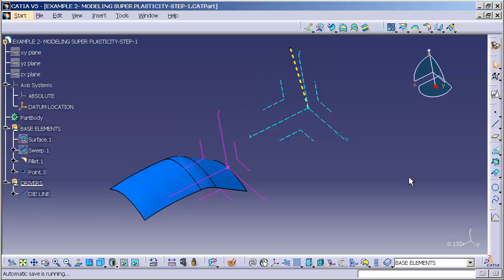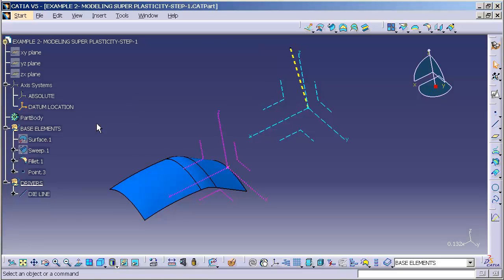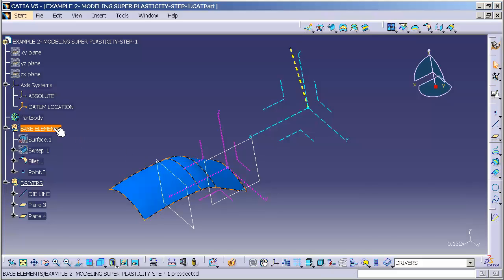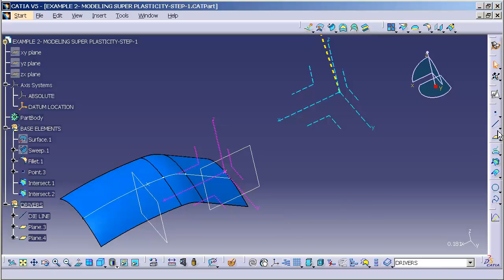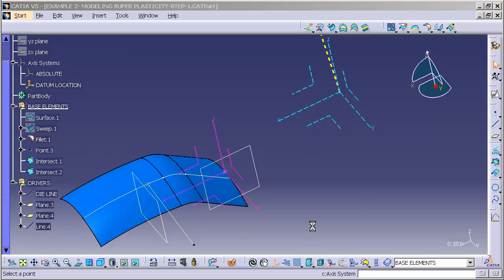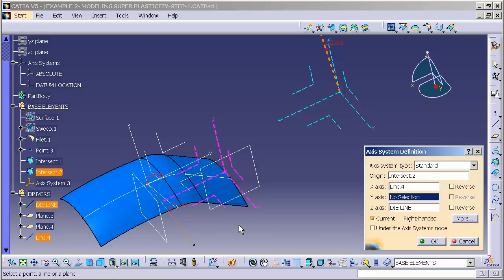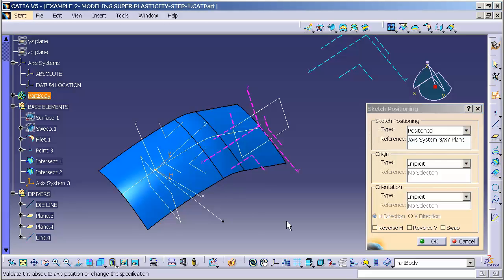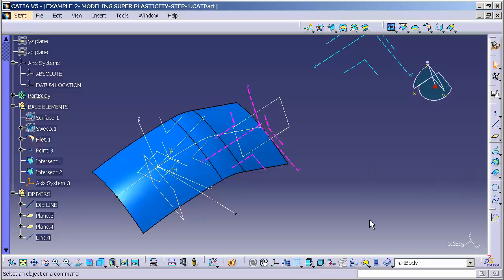EXAMPLE 2 MODELING SUPER PLASTICITY STEP 1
Catia V5 Modeling Super Plasticity. How to create super flexible and easily editable models.